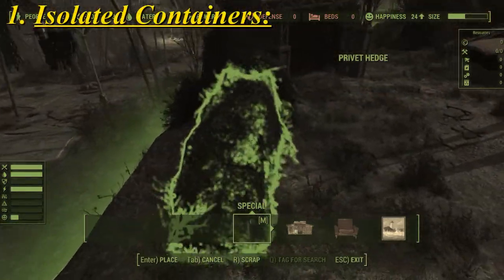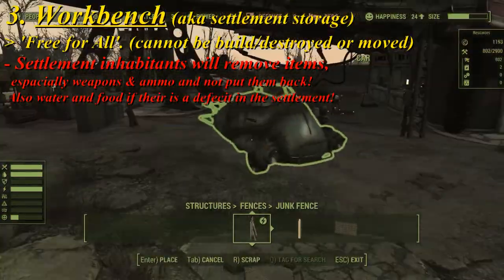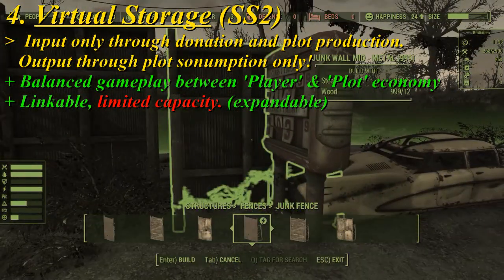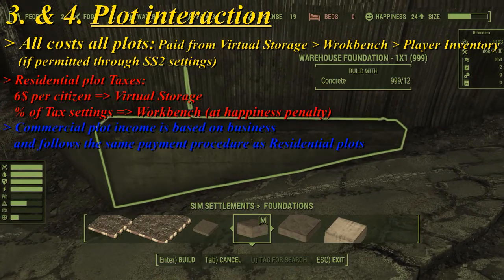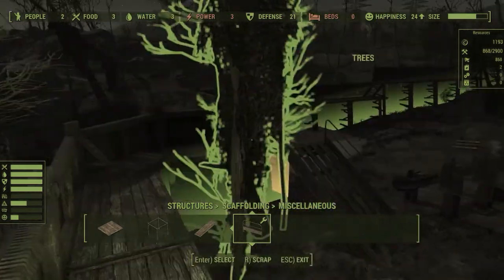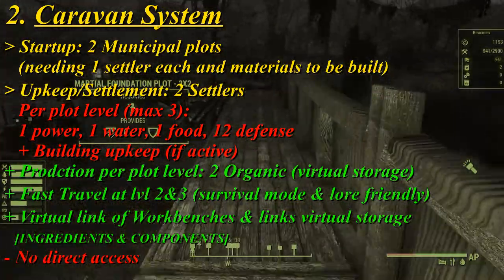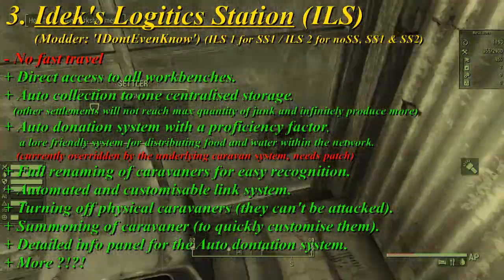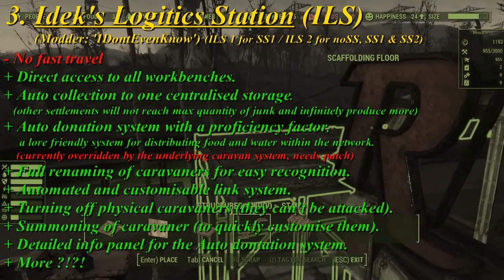Fallout 4 - Sim Settlements 2 | Guide 01 | An in-depth starter guide to FO4+SS2 Economy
Creating my my first big playthrough using FO4 and SS2 I learned a few things... (SS2: 1.0.5)
[01:10] - Container types (new to FO4),
[18:10] - SS2 plot production and interaction with container types (new to SS2),
[27:05] - Settlement linking systems (new to ILS),
Though created for new and upcoming players it may contain useful information even for veterans.

NOTE: Fast Travel with SLI is available by talking to the caravaner, vurrently it will drain 100% food and water from you though! KG is working on this.

Developer: Bethesda (SS2: Kinggath)
Publisher: Bethesda
Release: 2015